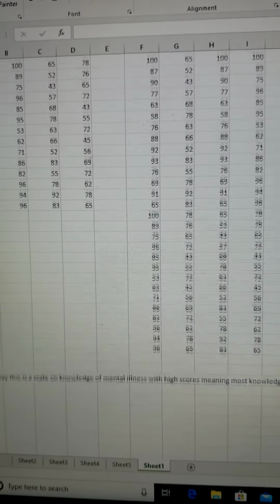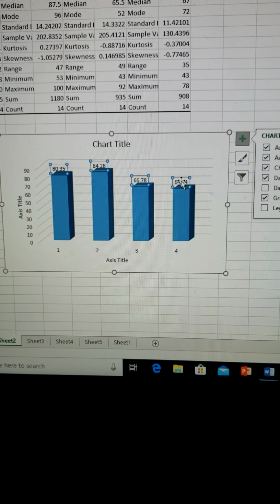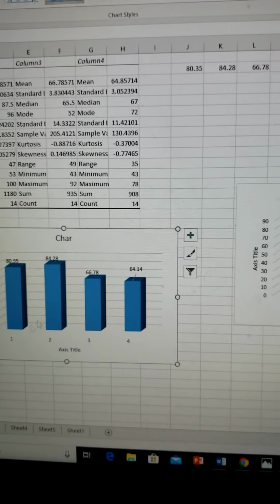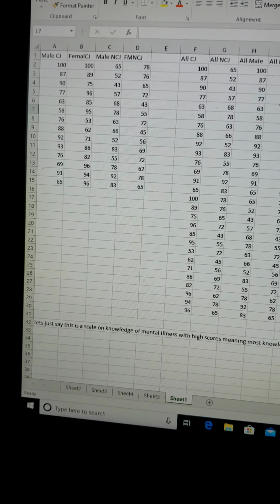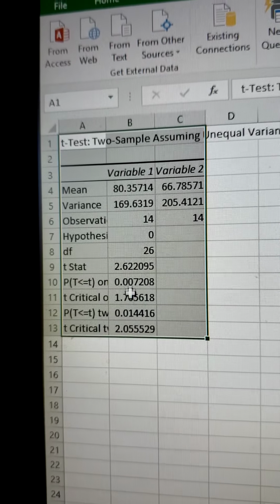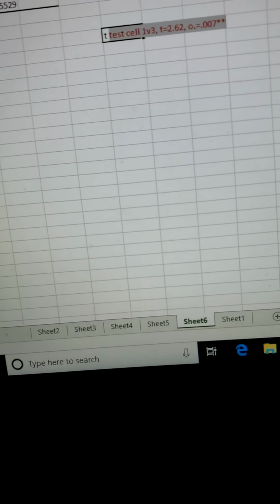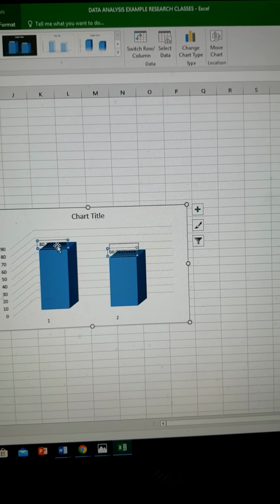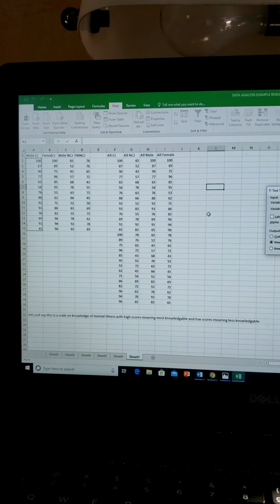March 26, 2020